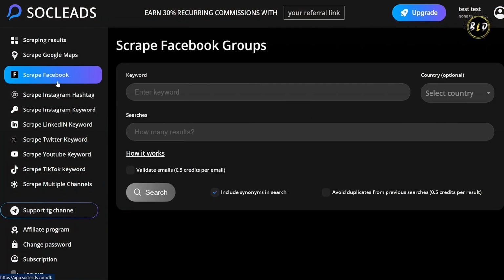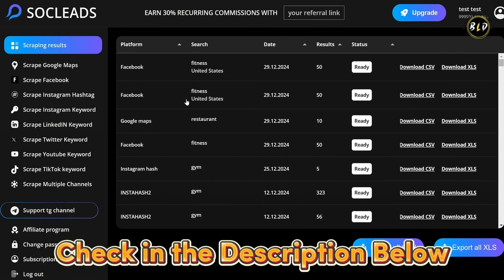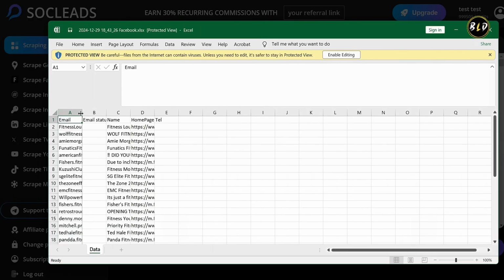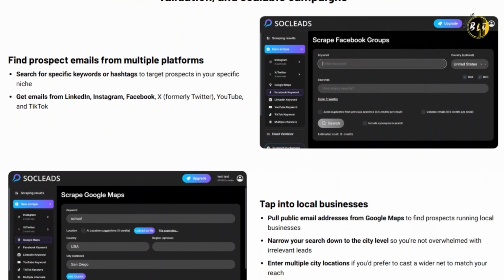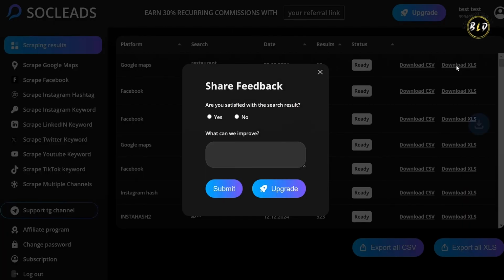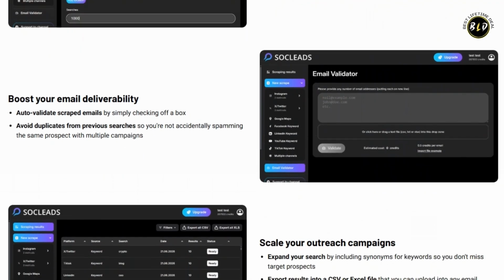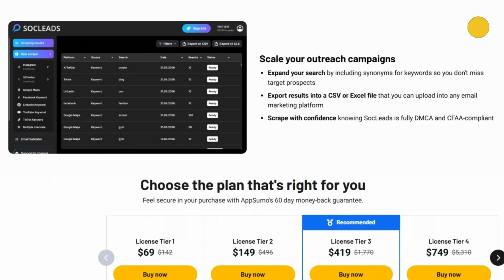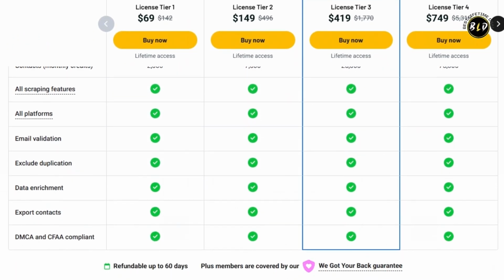SocLeads Tutorial: How to Scrape Instagram & LinkedIn Emails Without Coding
Scrape thousands of prospect emails from social media and Google Maps

Best Lifetime Access Online Cloud Storage